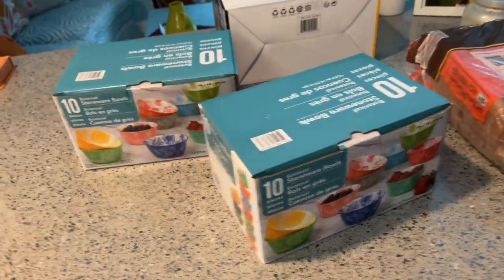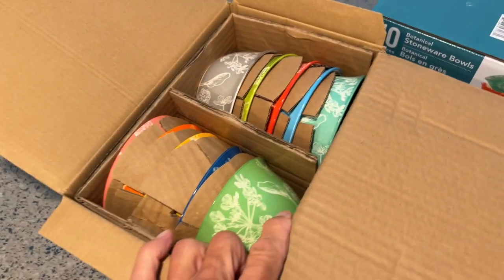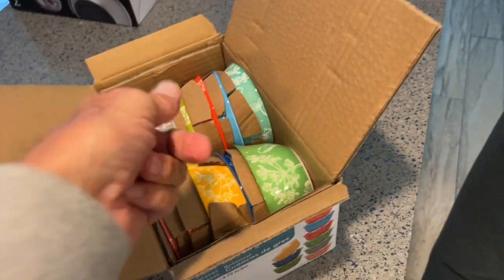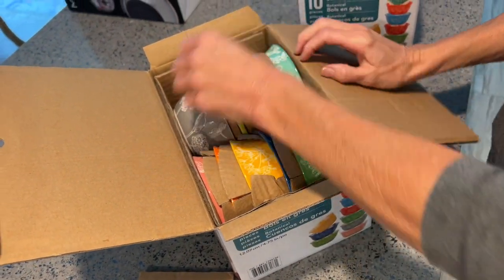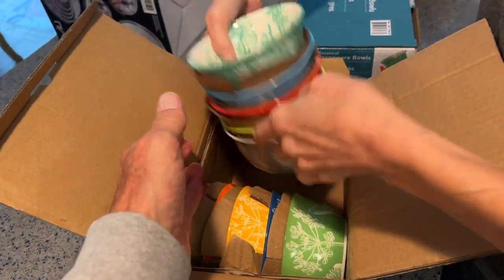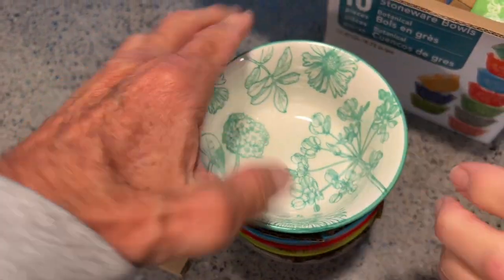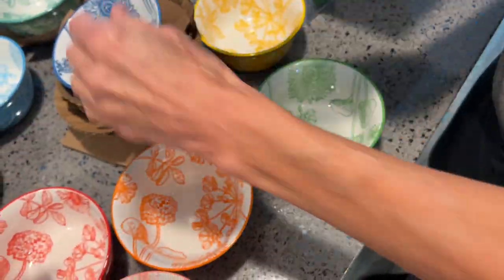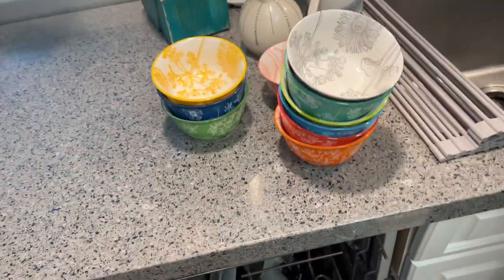Unboxing the 10 Botanical Stoneware Bowls from Costco $10